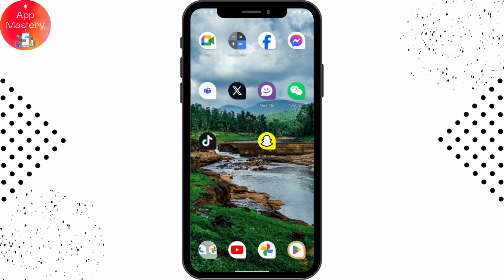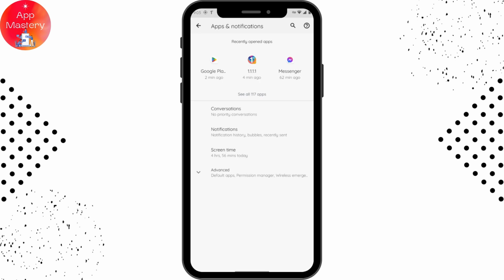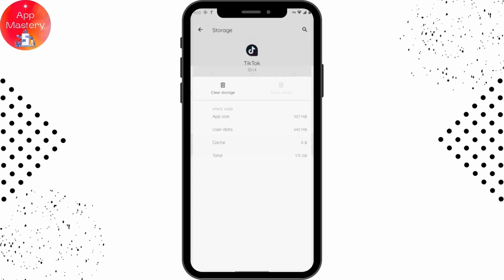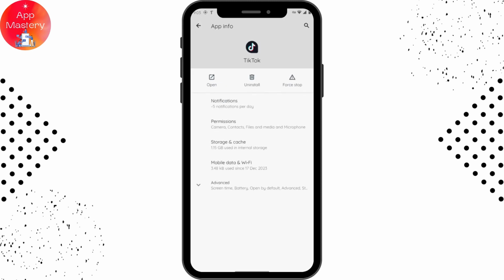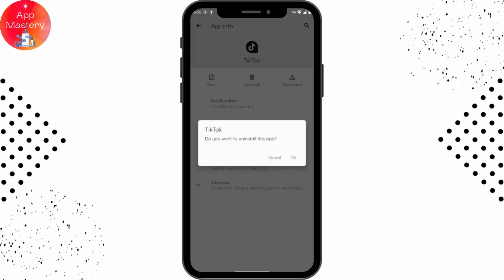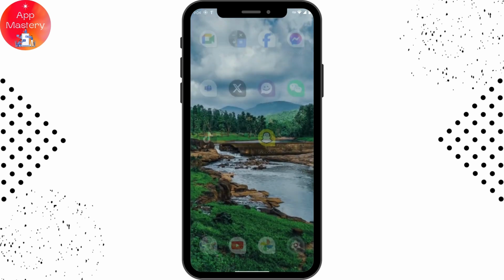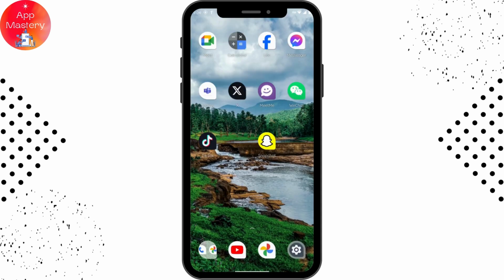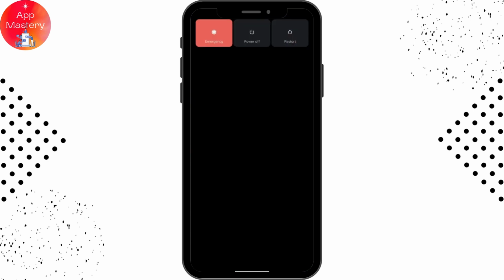How To Fix TikTok Couldn’t Upload Video Problem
Experiencing trouble uploading videos on TikTok? App Mastery has got you covered! Our step-by-step guide will help you resolve the TikTok Couldn't Upload Video problem in no time. Don't let technical issues hamper your creativity—watch our tutorial and get back to sharing your amazing content on TikTok.